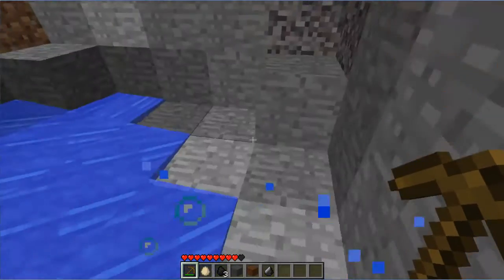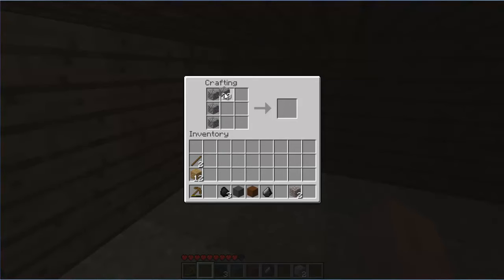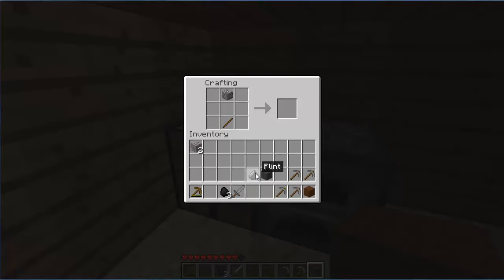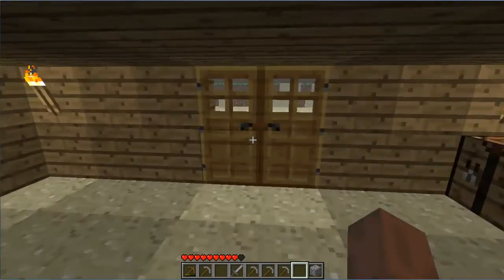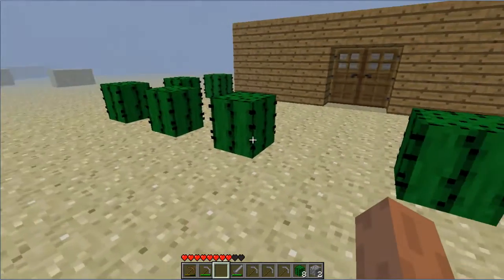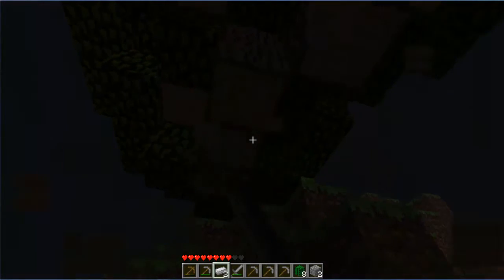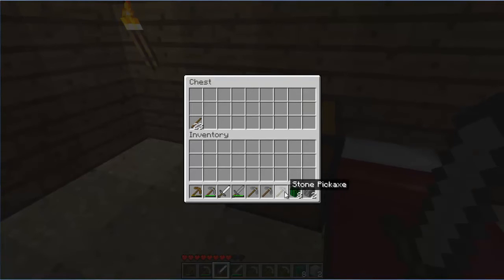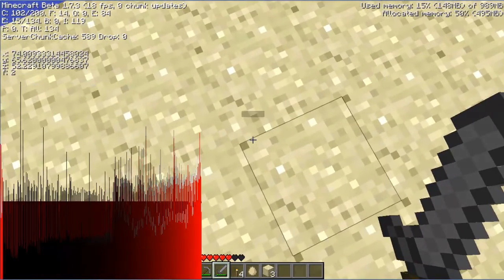SpIkE | Lets Play Minecraft! Ep #2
The second part of the minecraft lets play from FaTaL SpiKe.